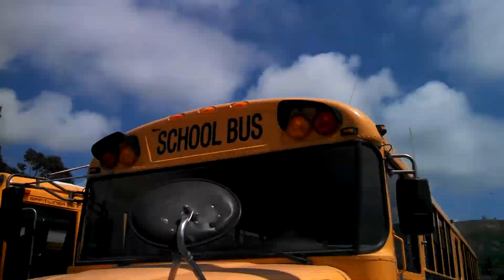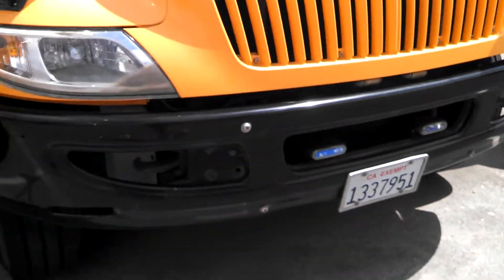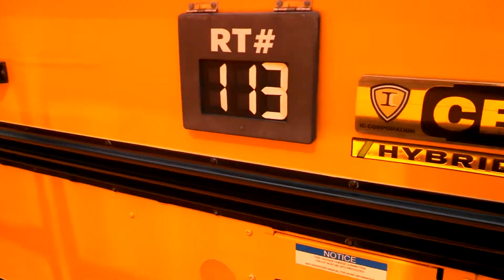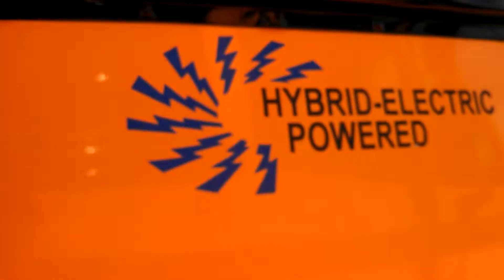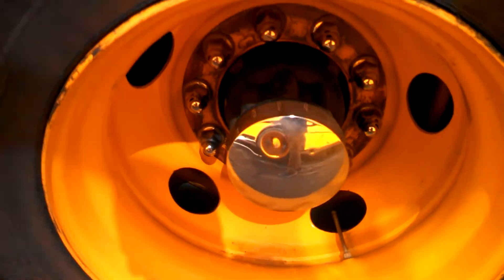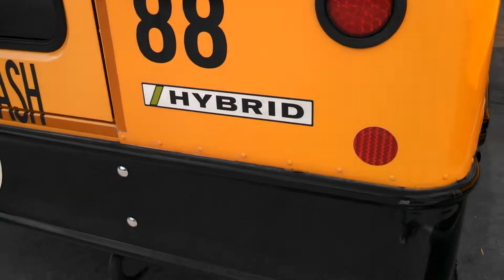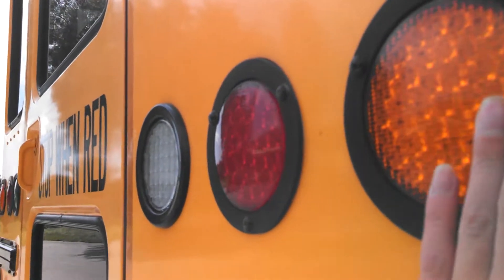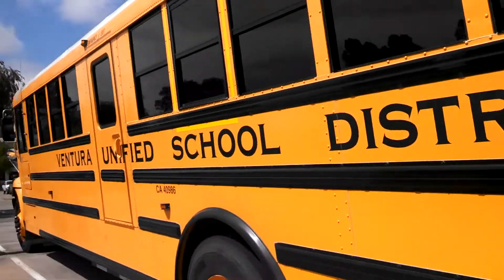International bus 88 walk around!